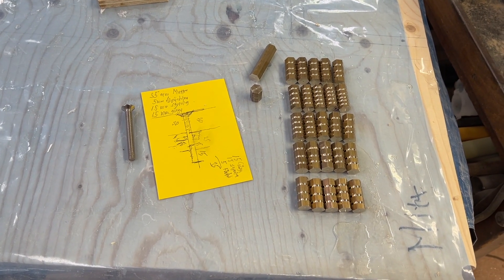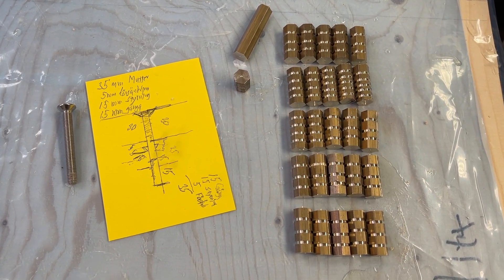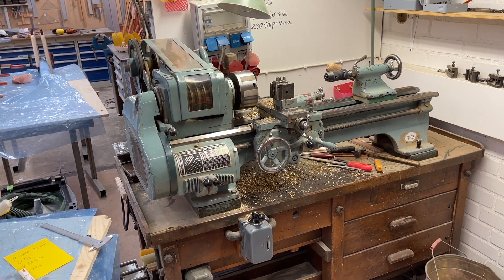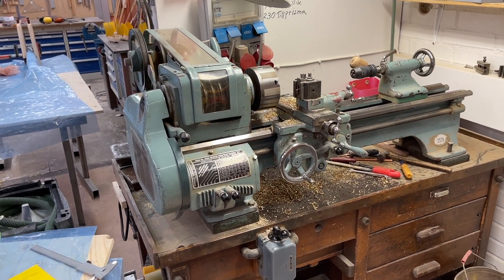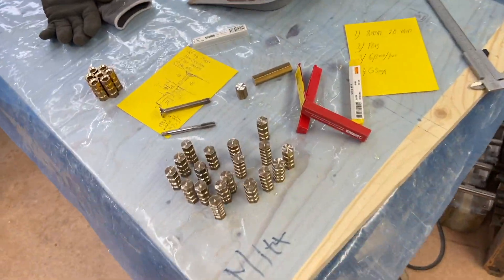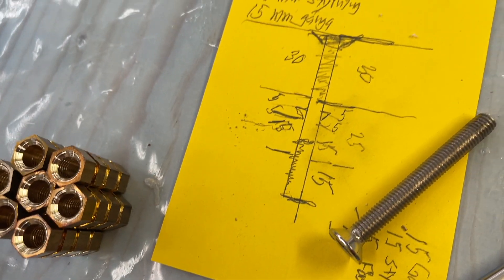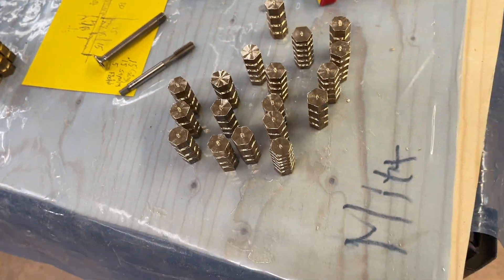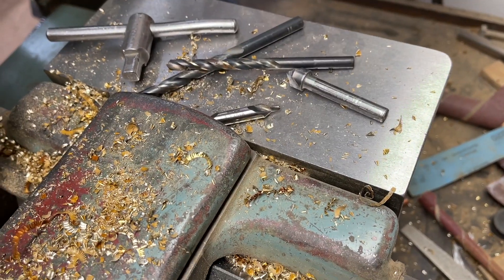The long M8 insert nuts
This is the beginning of the production of the 25 long M8 nuts.
I have chosen M8 screws becouse they have more pitch compared to M6. They need fewer turns to be installed.
They are also more robusts. The threads are less likely to get damaged.
There are quite a few steps to make them. hopefully Peter is back tomorrow and will have time to help me with video.